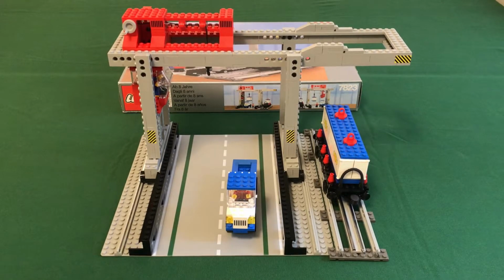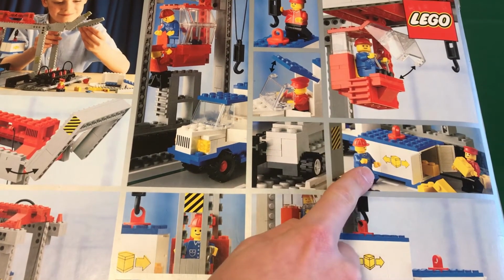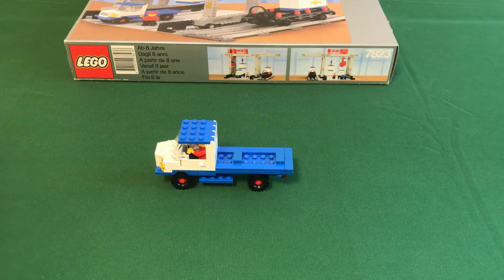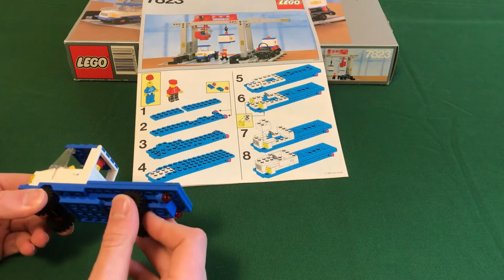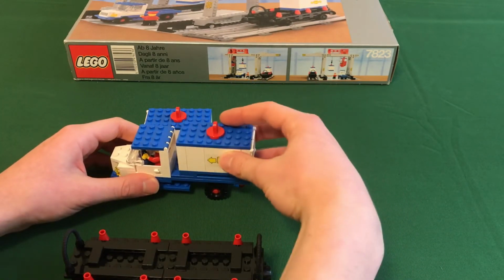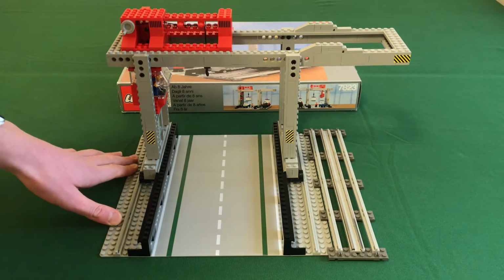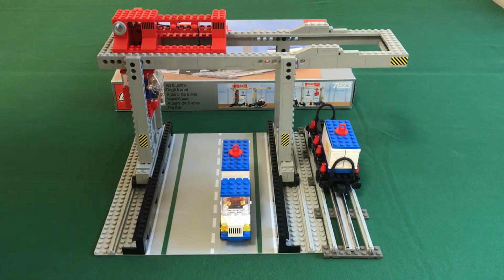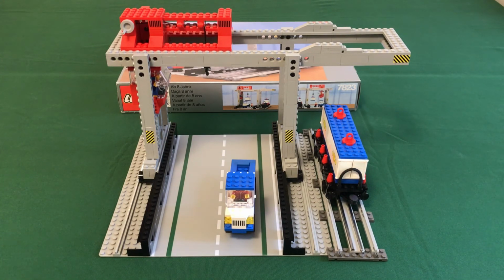Lego 7823 Container Crane Depot unboxing and review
A review of the 7823. This functional freight loading depot was released in 1986, making it one of the last new sets of the 12v Grey Era (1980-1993). It succeeded 7838 and is similar to 7839 (also released in 1986). I got this set boxed from a US seller. Enjoy the review!